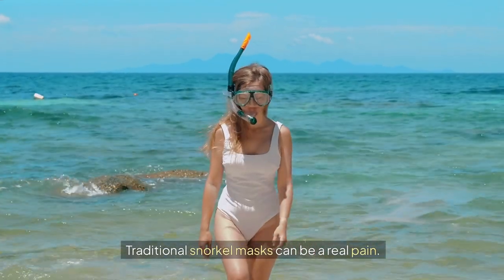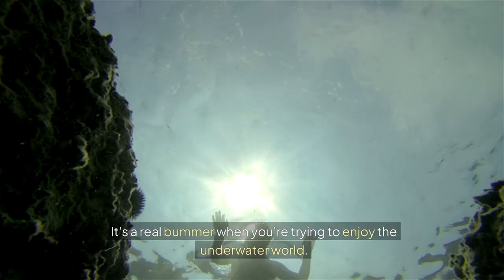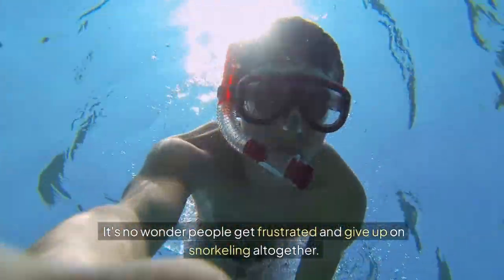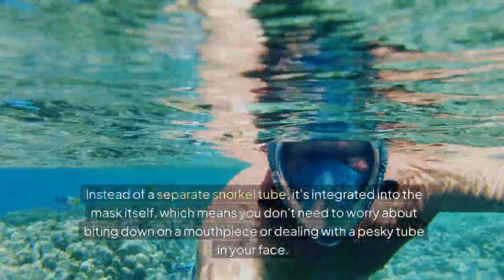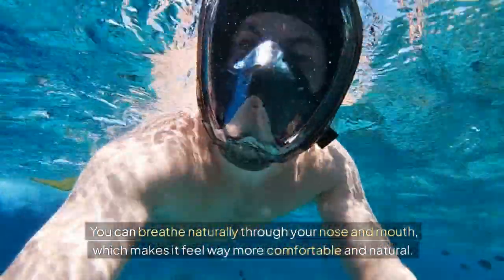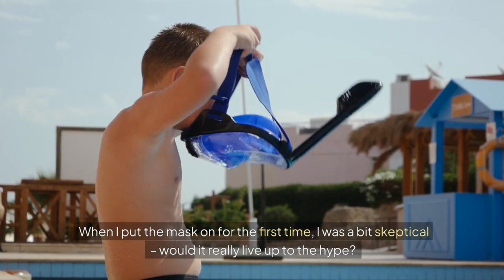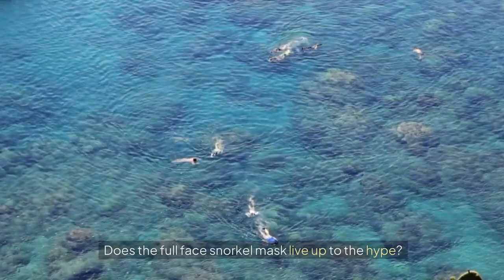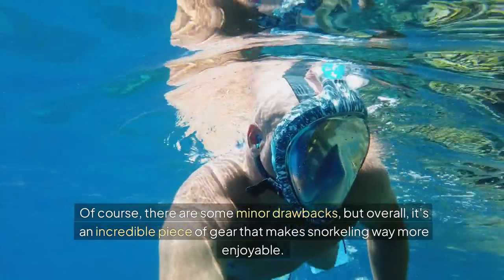🌊🤿 Full Face Snorkel Mask Review and Demo | Worth the Hype?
full face snorkel mask review

Discover everything you need to know about full face snorkel masks in this comprehensive review and demo! Whether you're planning a snorkeling trip, a beach vacation, or simply exploring the latest snorkeling gear, we’ve got you covered. From comfort and breathability to performance and visibility, we’ll help you decide if a full face snorkel mask is the right choice for your underwater adventures.

What You’ll Learn in This Video:
✔️ Key Features and Benefits: Explore how full face masks offer a wide field of vision, anti-fog technology, and easy breathing through the dry top system.
✔️ Proper Fit and Adjustment: Learn how to achieve a leak-proof seal and choose the right size for your face shape.
✔️ Performance Insights: See how these masks perform in calm waters versus choppy conditions.
✔️ Safety Considerations: Address common concerns and understand when to use a full face mask versus traditional snorkel gear.
✔️ Expert Tips: Avoid fogging, improve air circulation, and ensure maximum comfort for long snorkeling sessions.

This guide is perfect for:

Beginner Snorkelers: Looking for a user-friendly and comfortable snorkeling option.
Vacation Planners: Preparing for your next island getaway or tropical adventure.
Experienced Snorkelers: Exploring the latest innovations in snorkeling gear.
Families and Kids: Ensuring safety and comfort for snorkelers of all ages.

Full Face Snorkel Mask vs. Traditional Gear:
Understand the differences between full face masks and traditional snorkel gear, including:

Enhanced breathability and reduced jaw fatigue.
Increased visibility with a panoramic lens design.
When to opt for a traditional snorkel and mask setup for specific conditions.
Compare top-rated full face snorkel masks for performance, durability, and comfort.
Learn how to properly care for and maintain your mask for long-lasting use.
Gain insights into how full face masks handle underwater challenges, including fogging, leaks, and airflow management.

🎥 Click Play Now to explore the pros and cons of full face snorkel masks and find the perfect fit for your next snorkeling adventure.

⏱️⏱️VIDEO CHAPTERS⏱️⏱️
0:00 - Introduction: Discover the Benefits of a Full Face Snorkel Mask
Learn how a full face snorkel mask enhances your snorkeling experience with innovative features for comfort, visibility, and ease of use.

1:05 - What Is a Full Face Snorkel Mask?
Understand the design and functionality of a full face snorkel mask, offering a revolutionary alternative to traditional snorkeling gear.

1:15 - Integrated Breathing Tube: Simplify Your Snorkeling Setup
Explore how the built-in snorkel in a full face snorkel mask eliminates the need for separate tubes, making snorkeling more convenient.

1:25 - Wider Field of Vision: See More Underwater
Discover how the panoramic lens of a full face snorkel mask provides an unobstructed 180-degree view for an immersive underwater experience.

1:32 - Ease of Breathing: Natural Inhalation and Exhalation
Learn how full face snorkel masks allow you to breathe comfortably through your nose and mouth, reducing fatigue during snorkeling.

1:43 - No More Fogging: Clear Visibility for Your Entire Dive
Find out how anti-fog technology in full face snorkel masks ensures your lens stays clear, even during extended snorkeling sessions.

1:51 - The Hype: Why Full Face Snorkel Masks Are So Popular
Explore the reasons behind the growing popularity of full face snorkel masks, from comfort to style and advanced features.

2:21 - The Verdict: Is a Full Face Snorkel Mask Right for You?
Learn the pros and cons of full face snorkel masks, helping you decide if this innovative gear fits your snorkeling needs.

2:34 - Conclusion: Enhance Your Snorkeling Adventures with a Full Face Mask
Wrap up with tips on choosing the best full face snorkel mask and why it’s worth upgrading your snorkeling gear.

If you found this video helpful, give it a thumbs up, share your favorite underwater experiences in the comments, and don’t forget to subscribe for more diving tips and gear reviews!